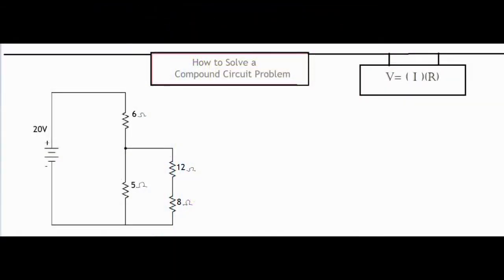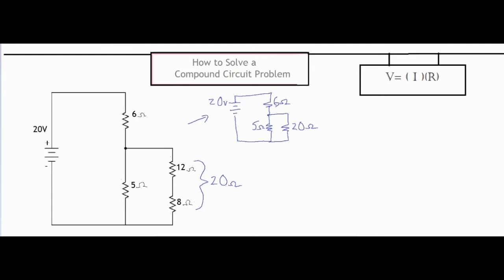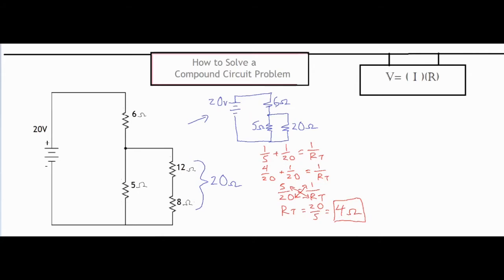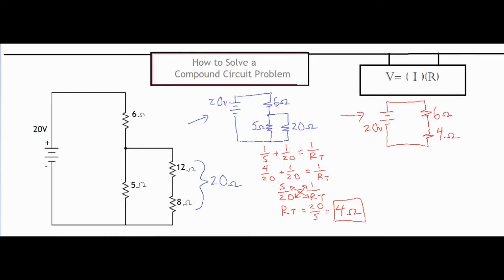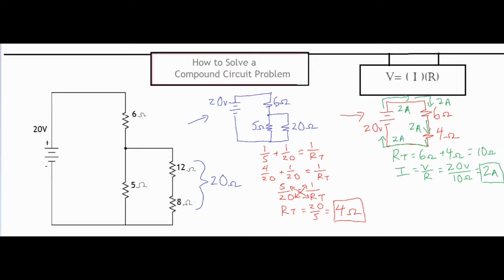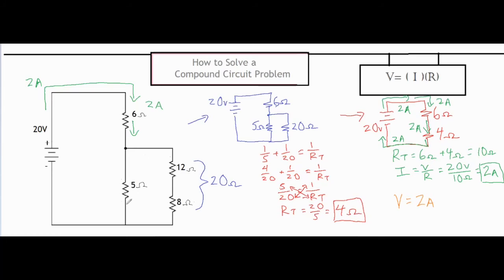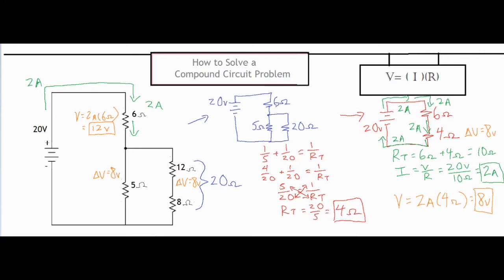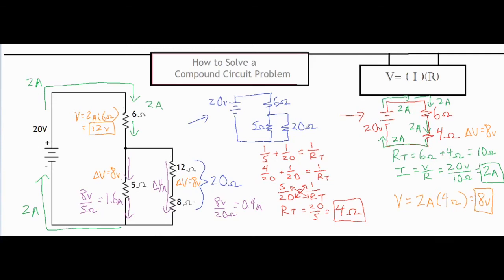How to Solve a Compound (Combination) Circuit Problem 🔌⚡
In this video, a compound (combination) circuit problem is solved by condensing the circuit to simplify the problem solving process. Ohm's law is then utilized in various ways to solve for the currents, voltage drops, and resistances.